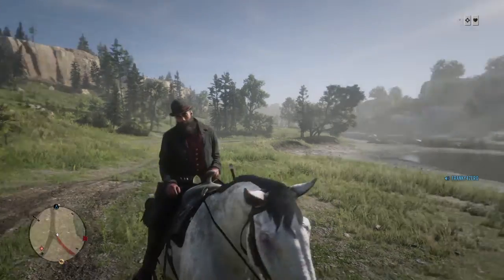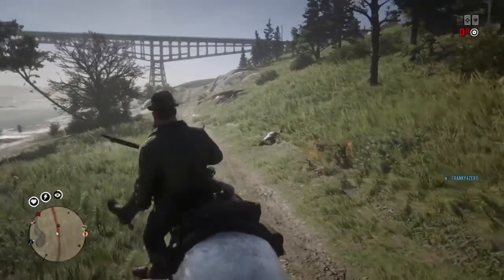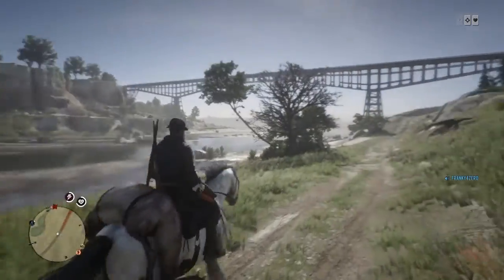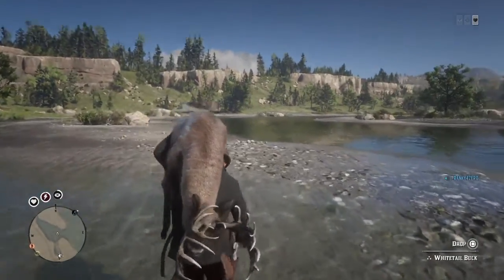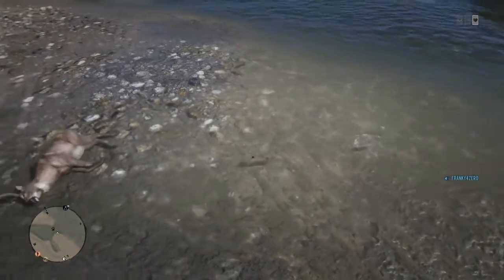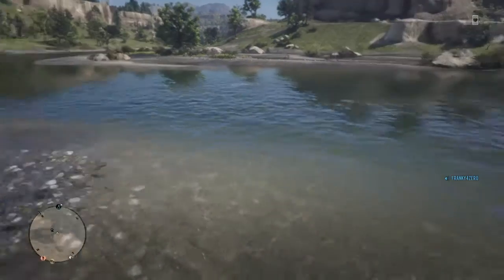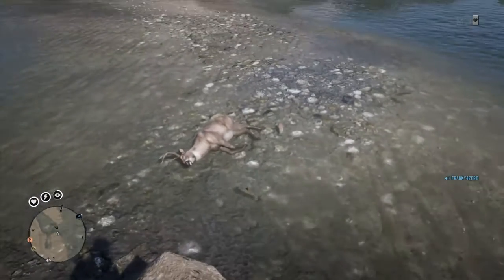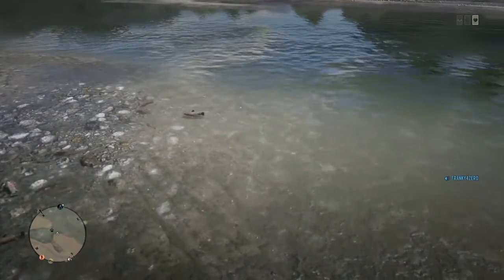RDR2 Online Easy Money Method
Thank you everyone who is stopping in and watching my videos. I have been wanting to do my own gaming channel for a long time. Thanks again!